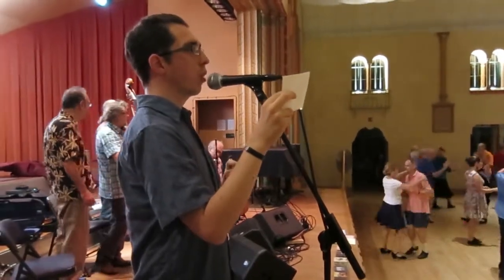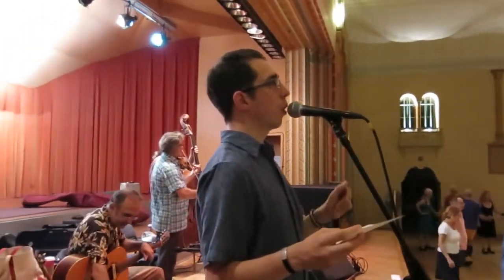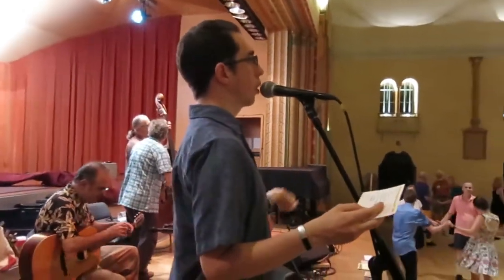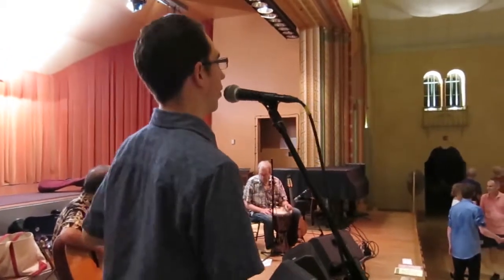Sargon DeJesus ● Love Mongrels ● Glen Echo ● 2015-08-07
08/07/2015:  Sargon DeJesus calls while the “Love Mongrels” play at Glen Echo, MD's Spanish Ballroom.

TUNES:
(0:00 – 3:22) "Angeline the Baker"
(3:22 – 6:39) "Dixie Hoedown"
(6:39 – END) "Tico Tico"

DANCE:  “Salute to Larry Jennings” (Ted Sannella & Larry Jennings, Becket)
A1 – Slide Left (2), Circle Left ¾ (6), Dosido Neighbor (8)
A2 – Grand Right and Left x3 along set (7) (Pull by R – L – R) – Allemande Left #4 by the left (4), Grand Right and Left back (5)
B1 – Balance & Swing Neighbor (4, 12)
B2 – Give and Take (7), Swing Partner (9)

CAMERA: Canon S120, 1280x720 30 FPS

REMARKS: The Spanish Ballroom is a superb dance venue. Built in 1933 and restored in 2003, the art deco style ballroom has a wonderful sprung 7,700 SF maple floor which can easily handle 6 lines of contradancers.

This was the last dance in the first half.  There were four lines of dancers before the break and three after.

IF YOU LIKE THIS VIDEO, YOU'LL LIKE THESE LINKS!